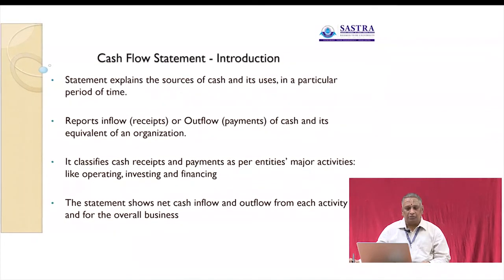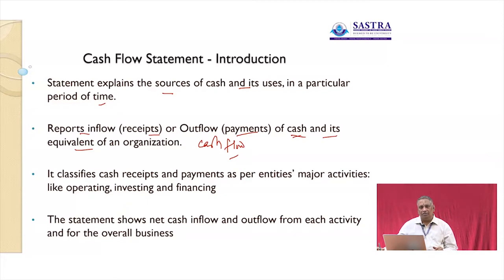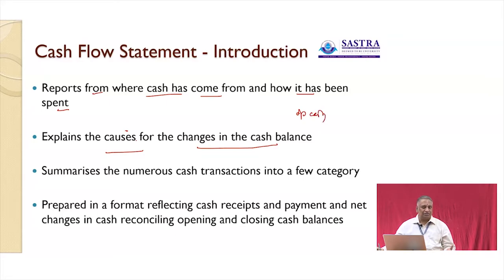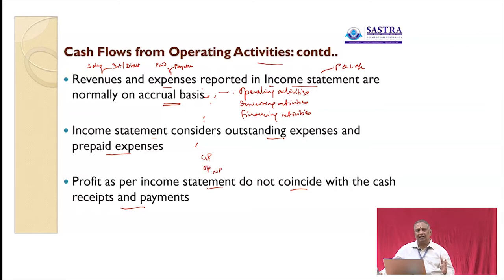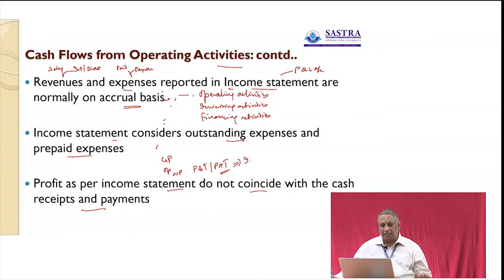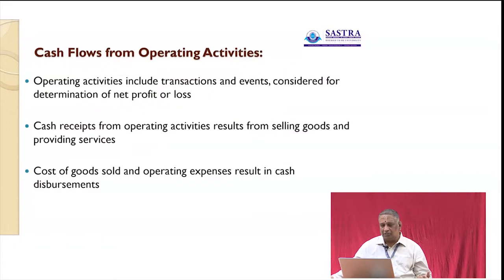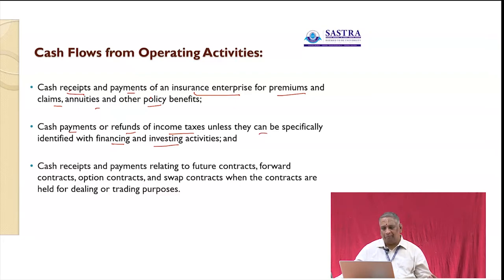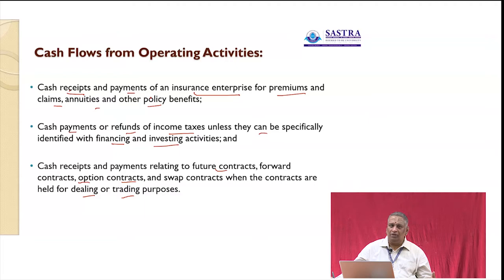CFS BCA MA Lec1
Intro to Cash Flow Statement
Operating, investing, financing activities
Purchase or sale of Assets and investments